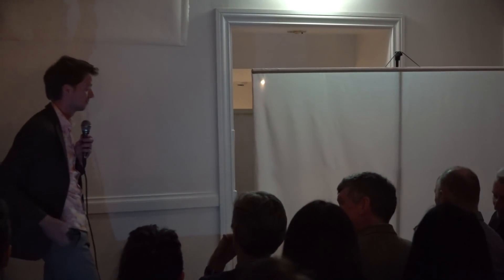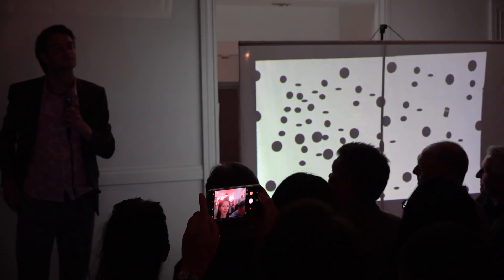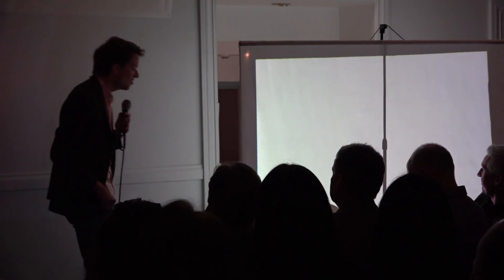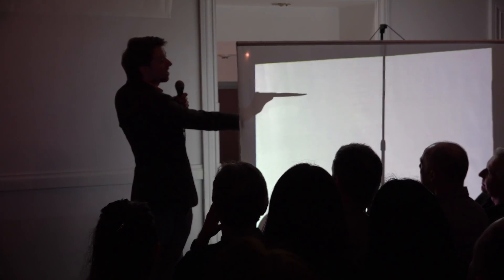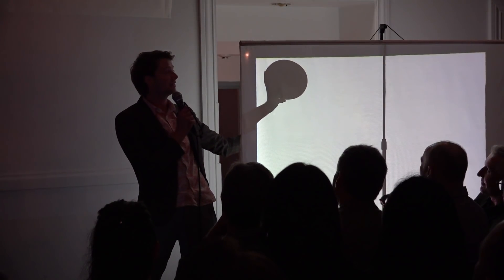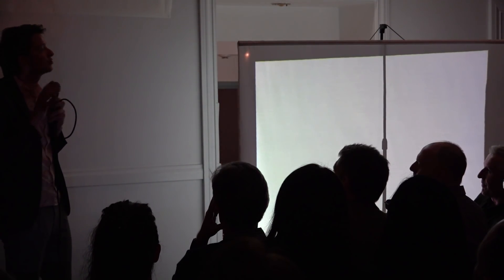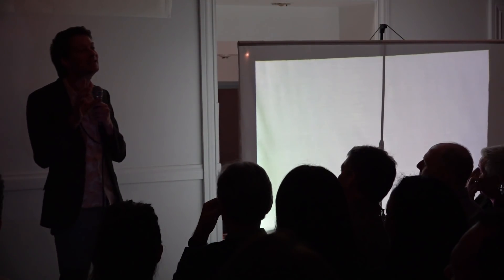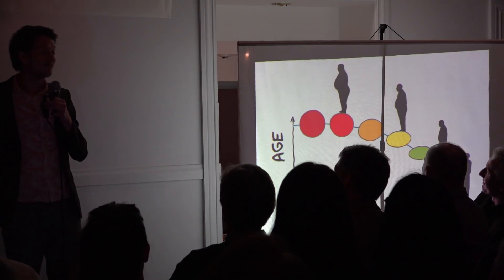Physics in the Pub - Galaxy Shadow Puppetry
Jesse Van De Sande uses shadow puppetry to explain the shape of galaxies